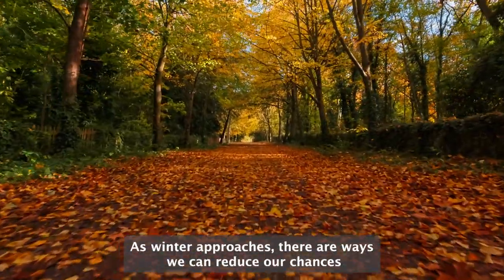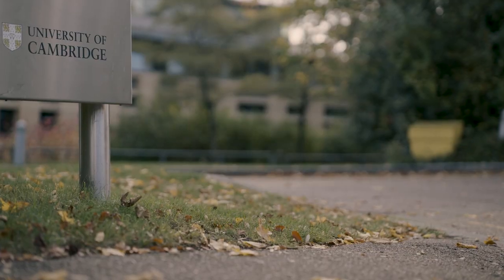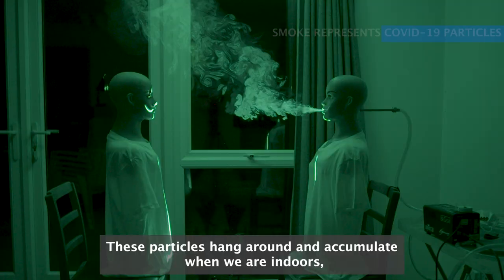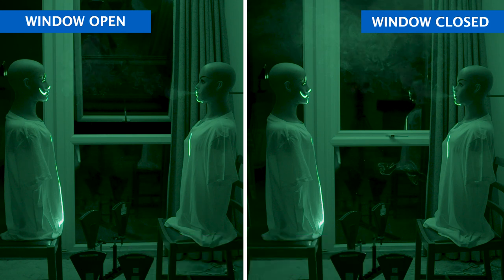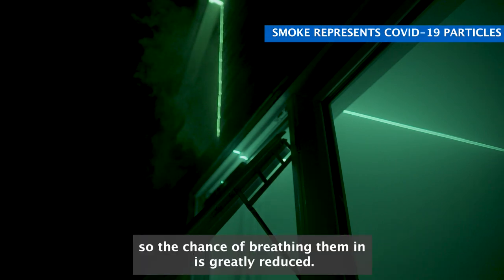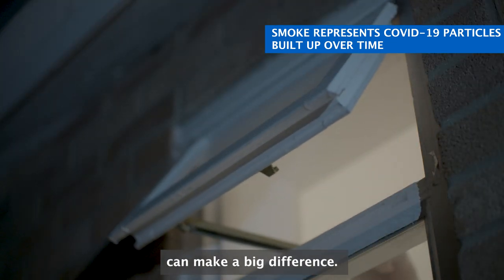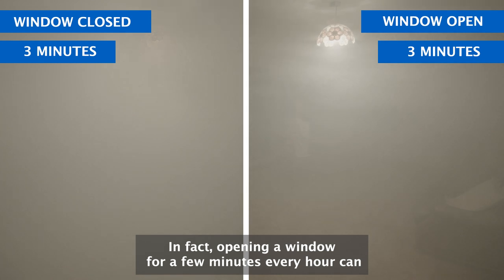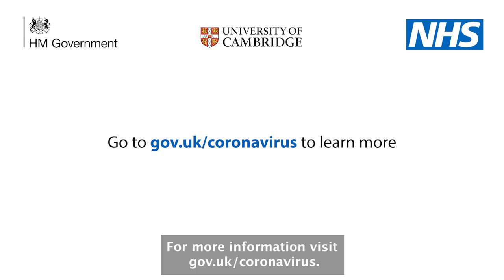Covid-19 & Ventilation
This Science explainer film, created with the University of Cambridge, demonstrates the positive impact of reducing COVID-19 levels indoors by opening a window for just 10 minutes every hour.